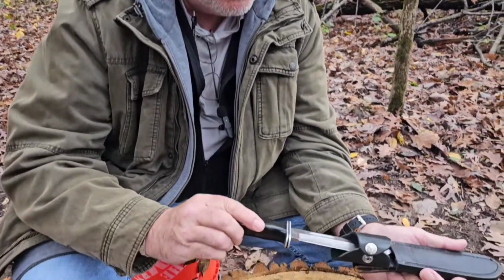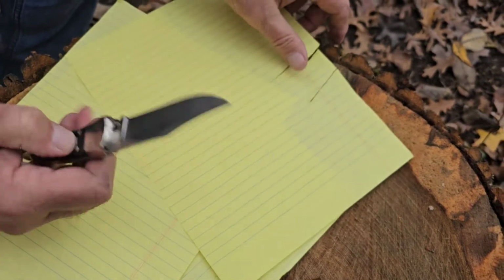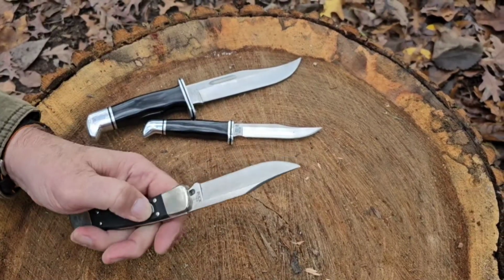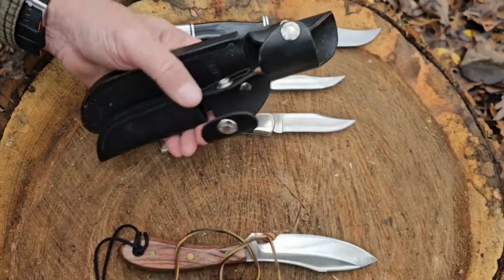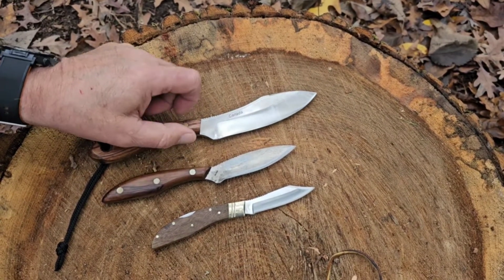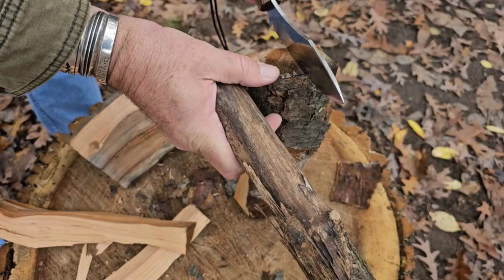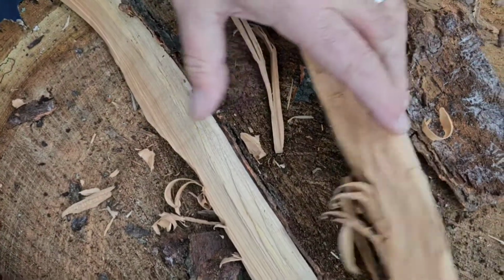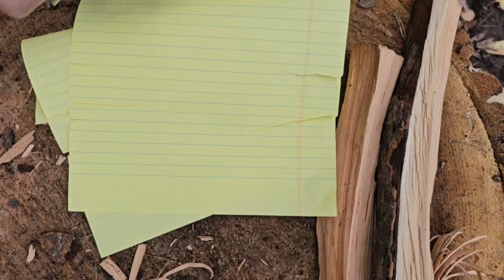Knife Review and Comparisons -- BUCK vs GROHMAN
The comparison of Buck knives and Grohman have some significant differences. We address each and hope to help you decide which one is right for you.

📭 Survive Outdoors
Rockton, Illinois 61072